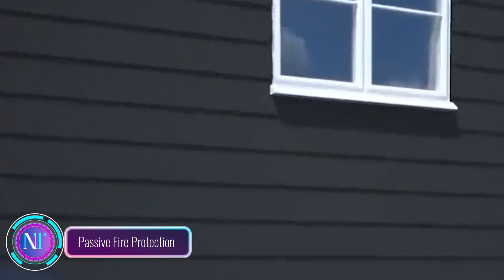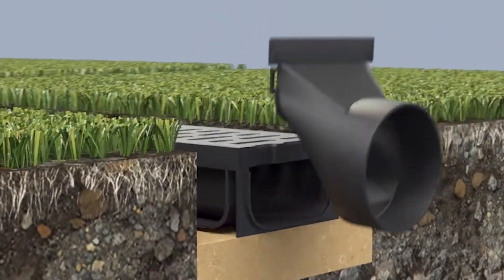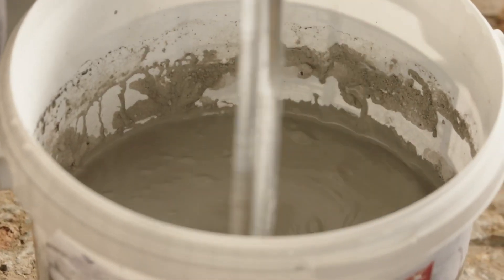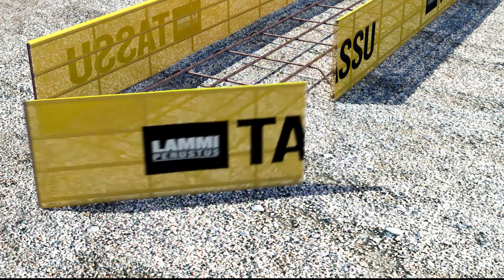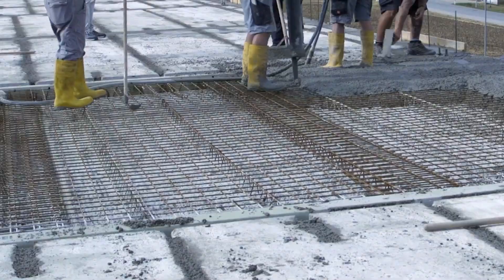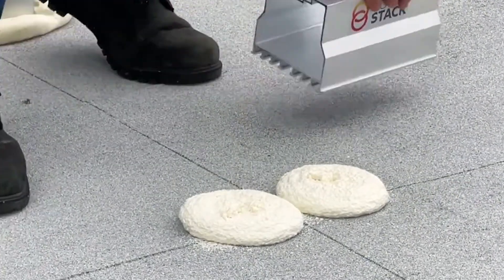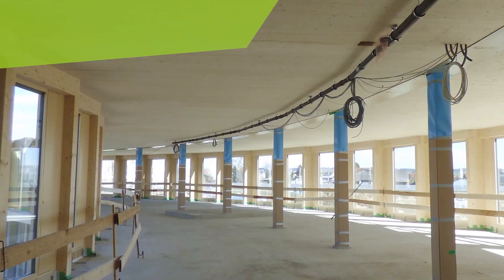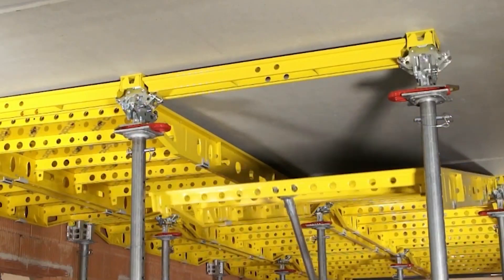Building the Future Top Construction Technologies Redefining the Industry | 4K UHD | ➤20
00:25 - Passive Fire Protection
01:46 - Vodaland
02:56 - Liniar
04:06 - BETONAMIT
05:06 - ProCat
06:21 - Lammi Tassu
07:41 - DELTABEAM
08:46 - Diamond Dowel
09:56 - Solar Stack
11:06 - Stilum
12:11 - PUUCO
13:21 - Dokadek 30